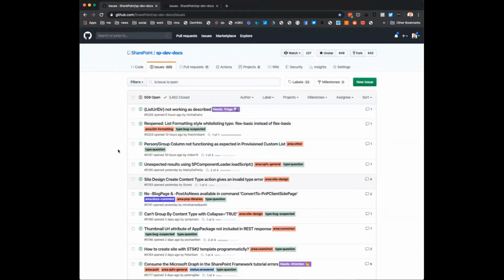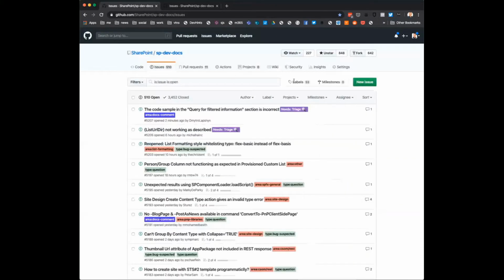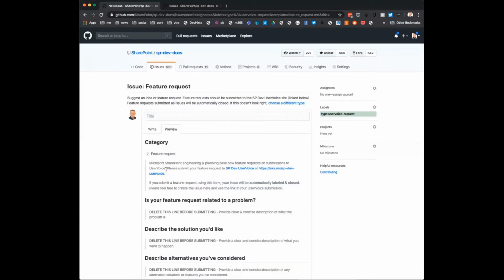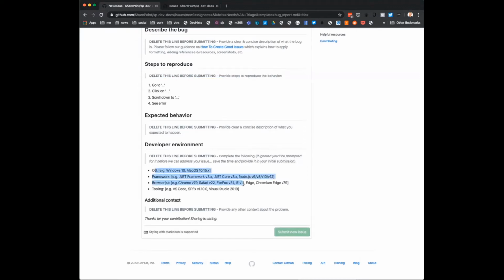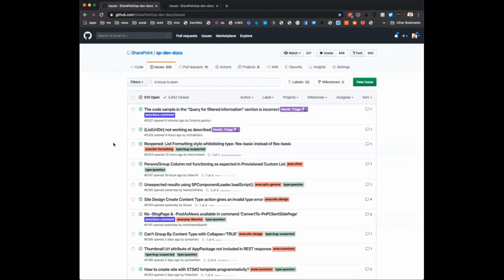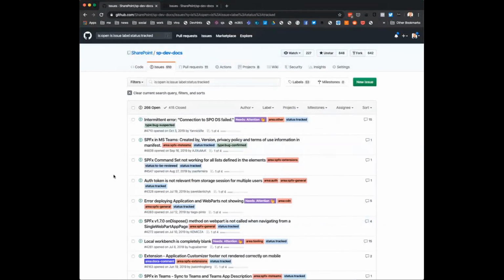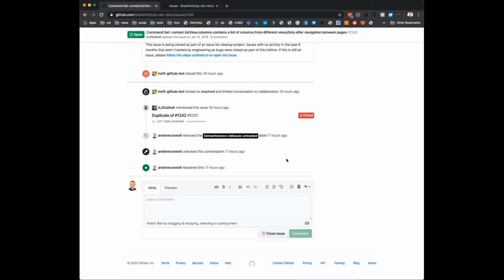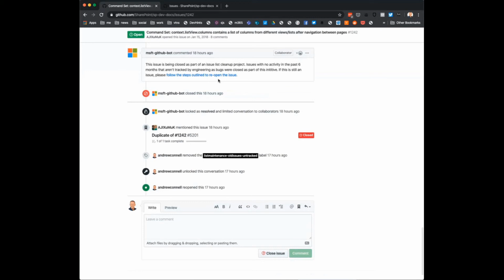Updates on the sp-dev-docs issue list support model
This PnP community demo is taken from the bi-weekly SharePoint Developer Community - General Development Special Interest Group (SIG) call recorded on January 23, 2020.

In this 12-minute video, Andrew Connell – Microsoft MVP explains changes recently made to the SharePoint / sp-dev-docs issues list on GitHub.  Updates to guidance (process, policy) and submission template as well as a number of older issues were closed.  The changes are focused on getting the right questions in the right place for quicker resolution.  Note:  Closed issues may be reopened, if still relevant.

Presenter:  Andrew Connell (Voitanos) | @andrewconnell